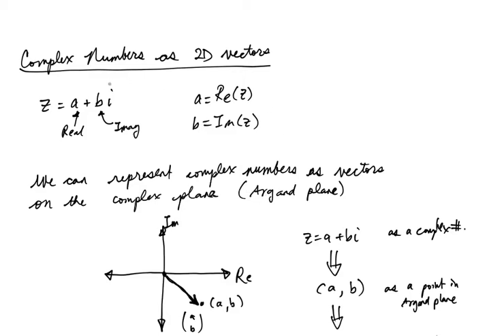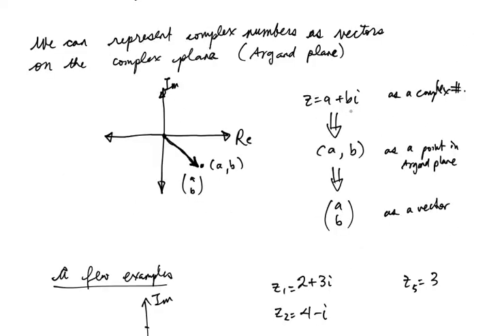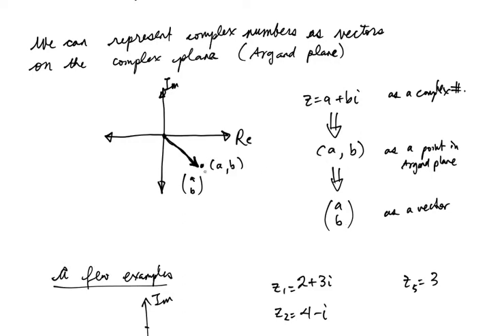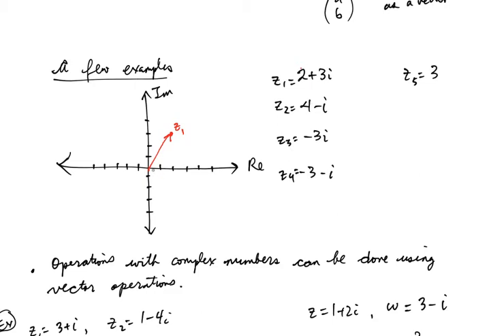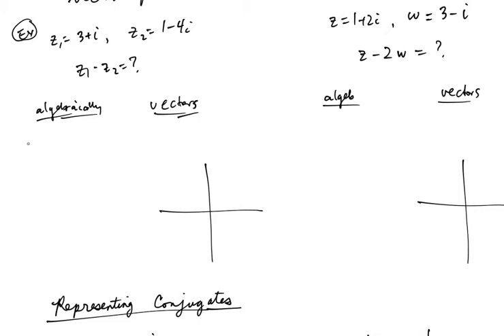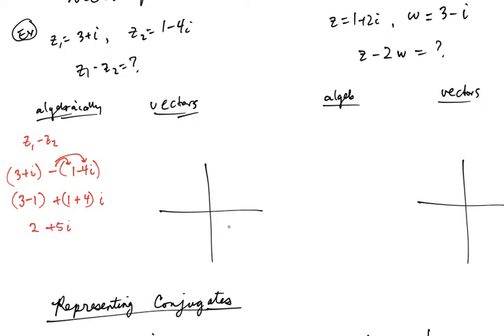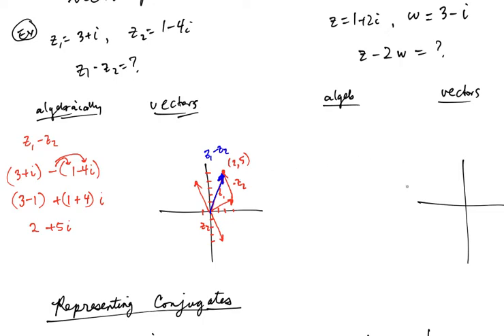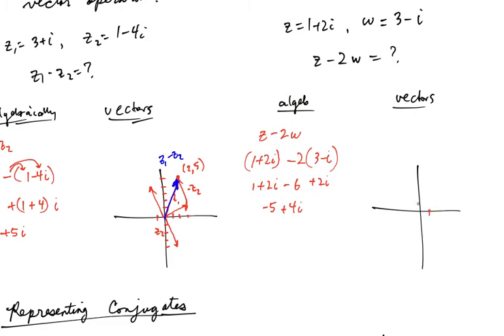HL 16A Complex Numbers as Vectors Pt 1